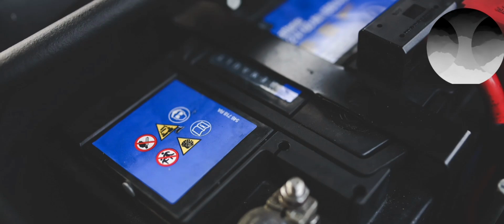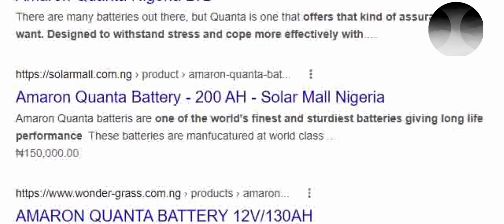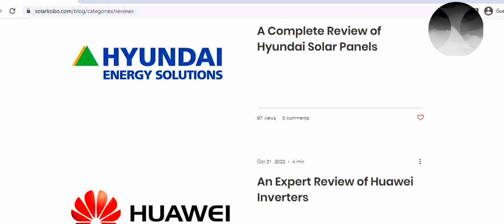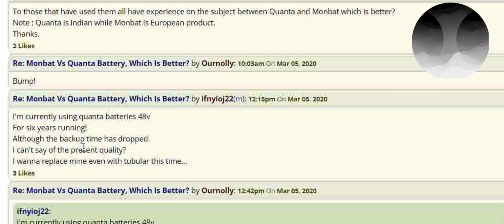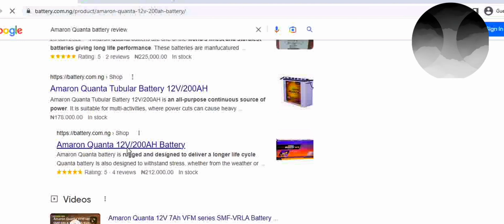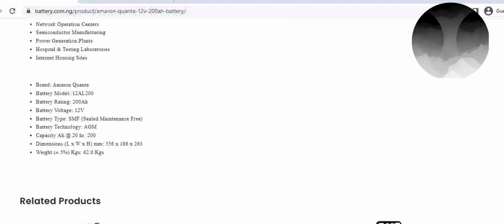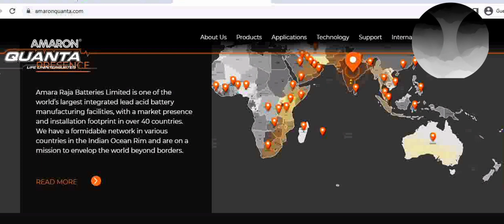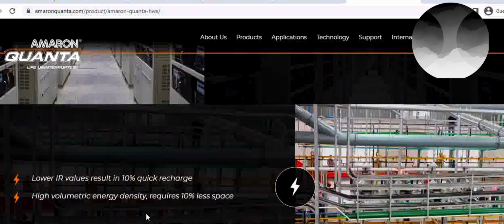Why is Amaron Quanta Battery Most Revered Lead Acid Battery For Quality? 😲😲